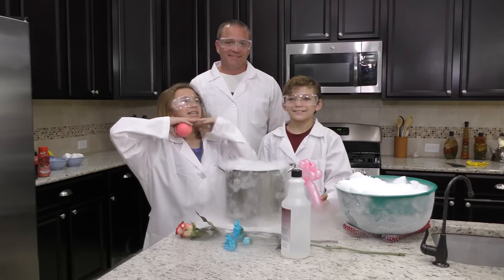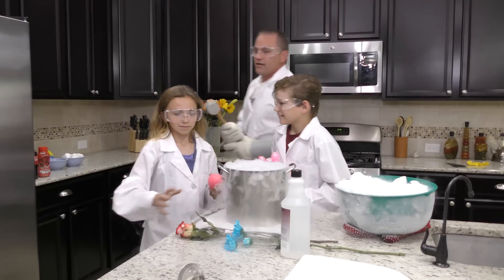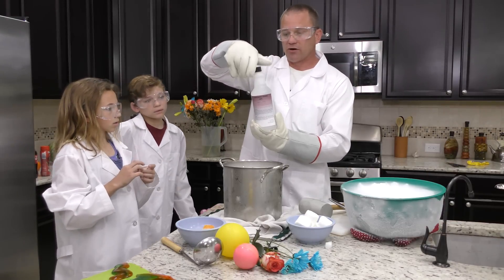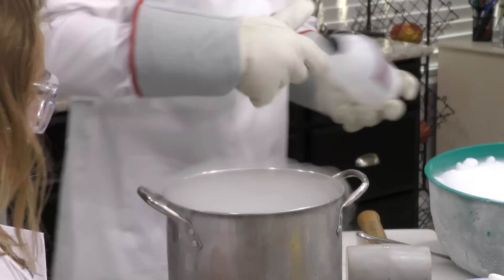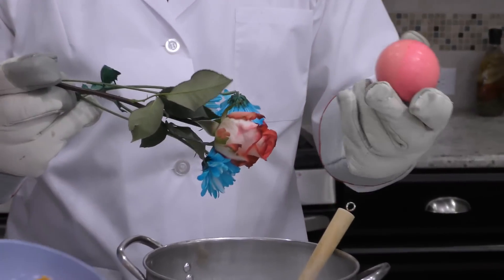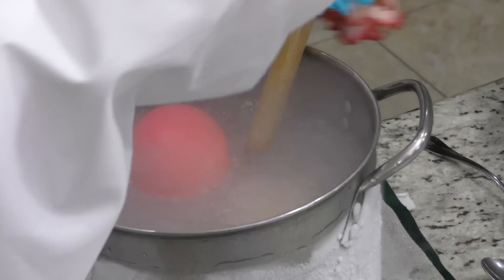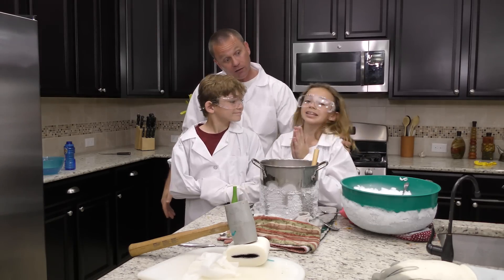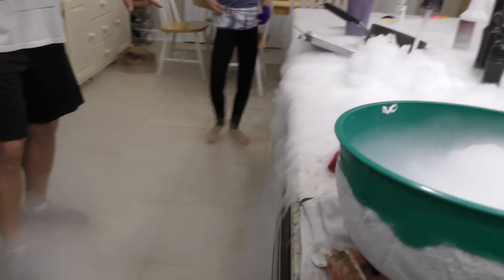WE MAKE HOMEMADE LIQUID NITROGEN | DIY | We Are The Davises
Shawn, Kayla, and Tyler make a homemade liquid nitrogen (or close to it) to show you how to freeze all kinds of things like flowers, balloons, and more. This was a really fun experiment!

Musical.ly:  wearethedavises